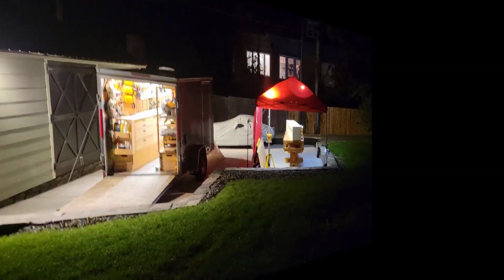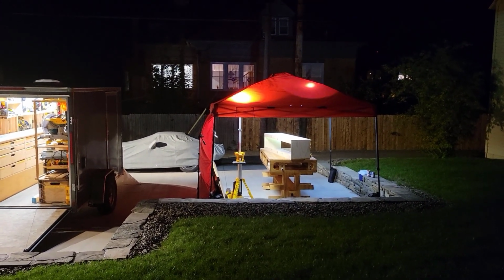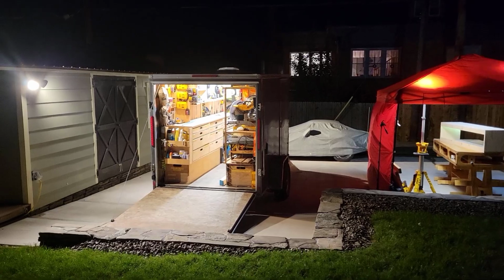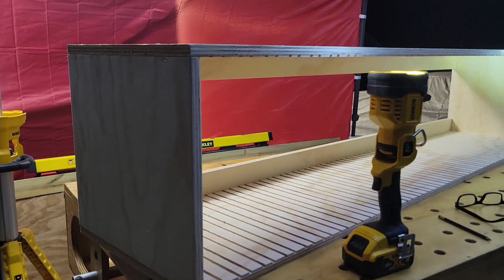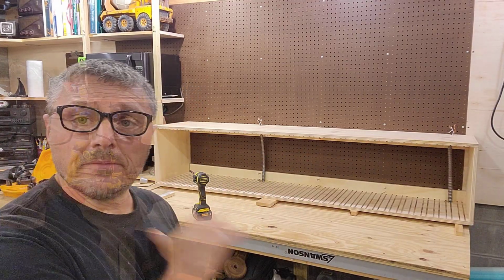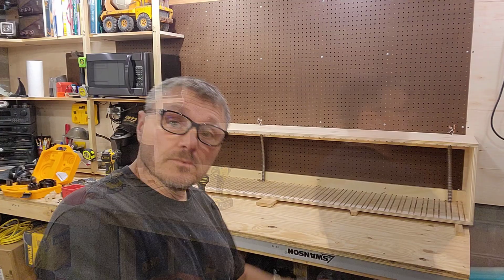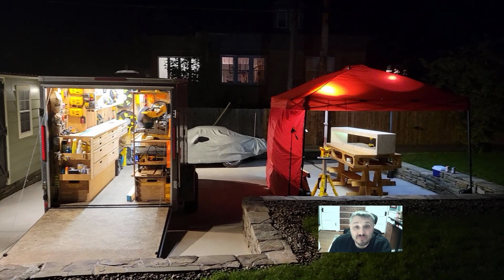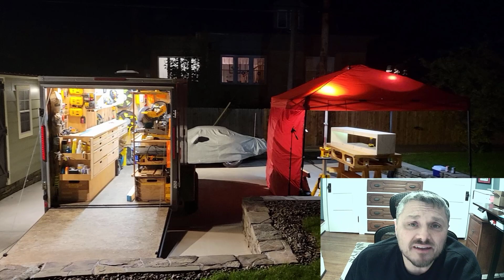Night SETUP for my jobsite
I had just put the big tools away (table saw, miter saw and stand) but thought to shoot a "night jobsite" video. The workflow goes very well with the tools close and the bench right in the thick of things. Not perfect when bad weather hits but the pop-up does help quite a bit. Well lit and completely functional.

At the end. Check out the tool cubby bonus footage too!!